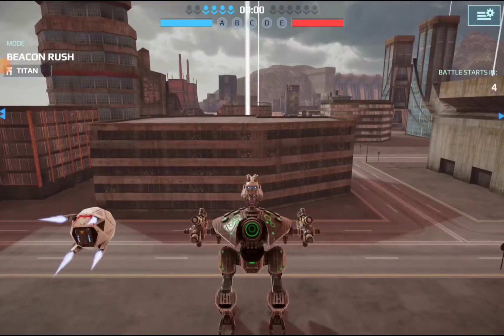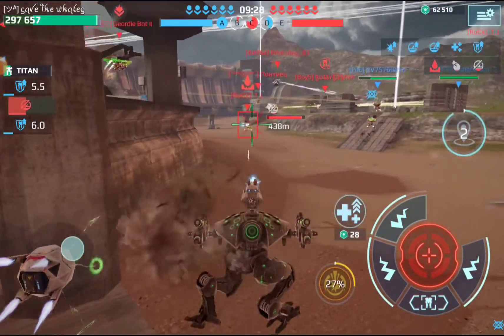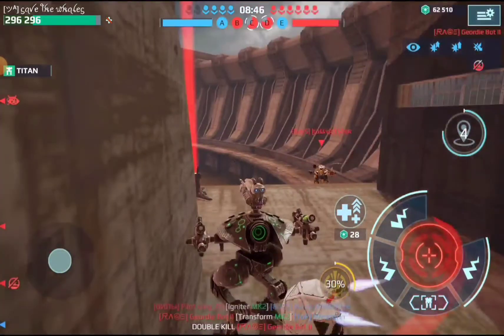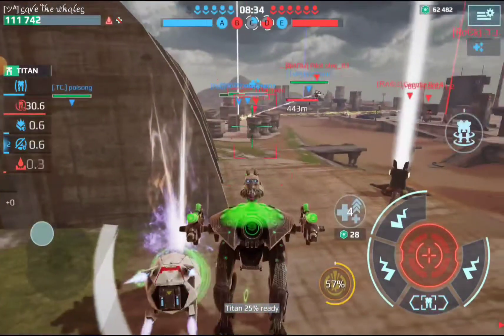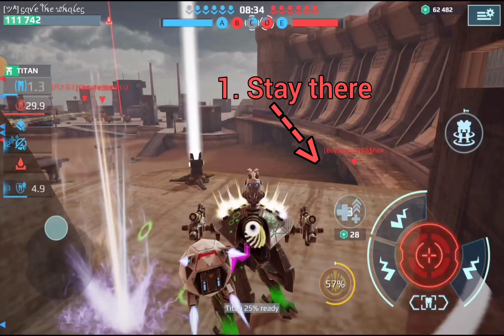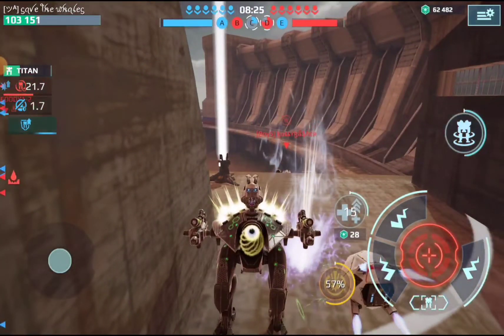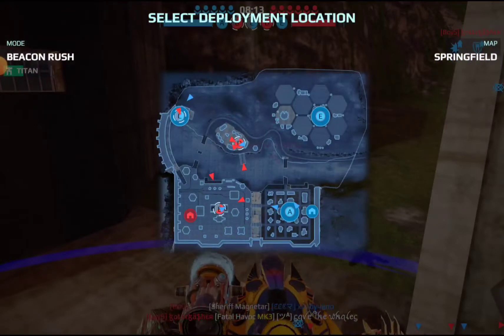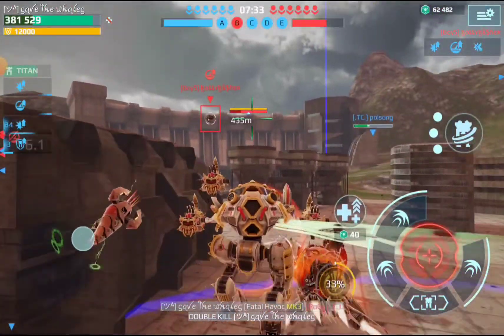War Robots - Rush Hour: How to snitch away a beacon by understanding game mechanics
Do you want to see more Rush Hour battles?